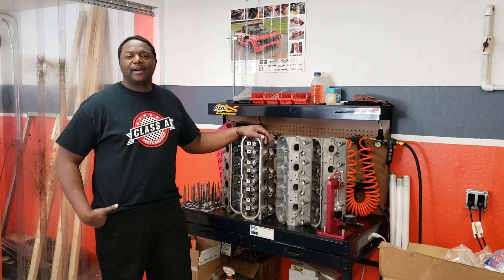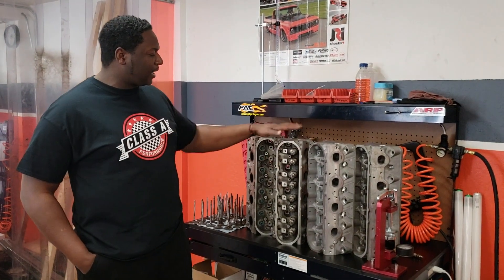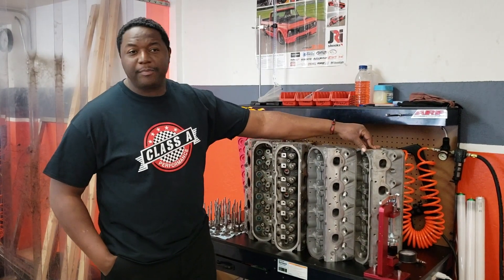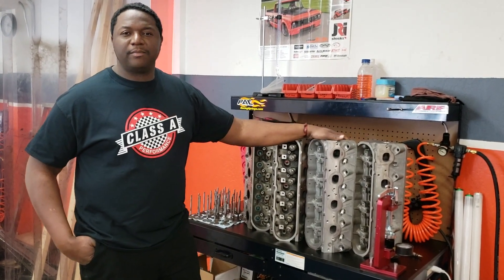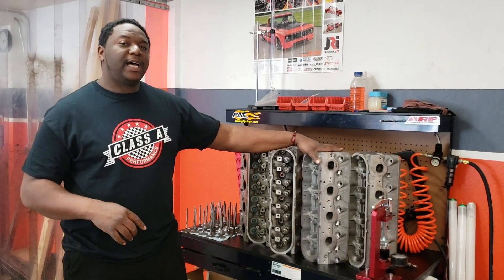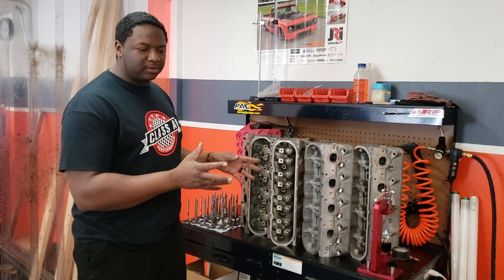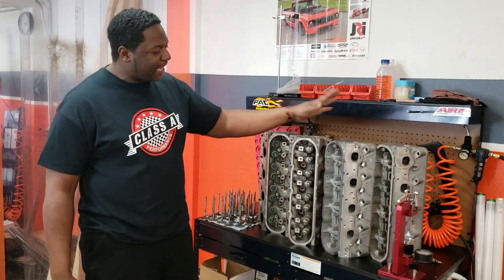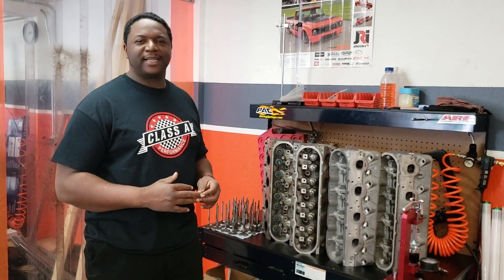Muscle Monday - Different LS Cylinder Heads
James Harris of Class A Performance comes back with another installment of the LS Series on Muscle Monday.  He breaks down some of the major differences between various LS Cylinder Heads.

Hayward, CA